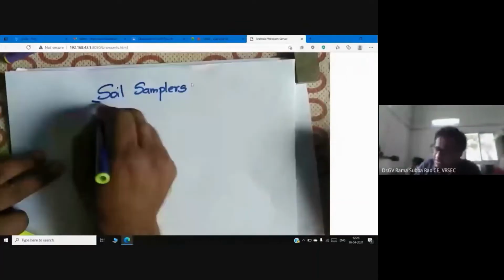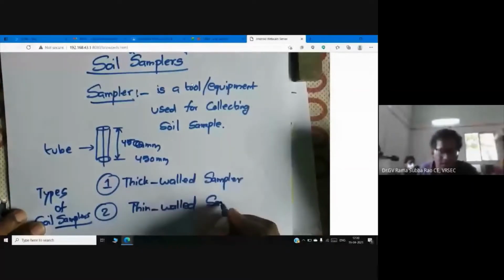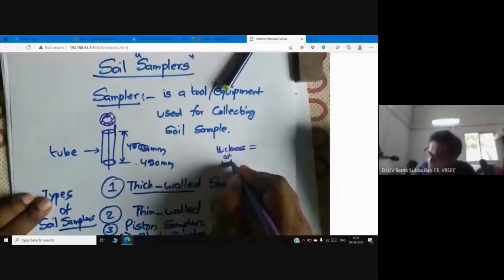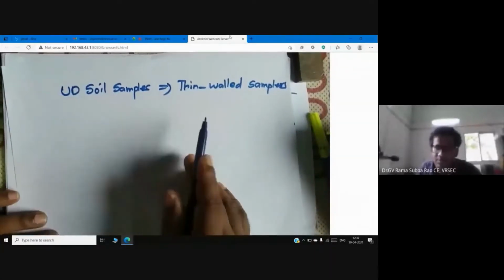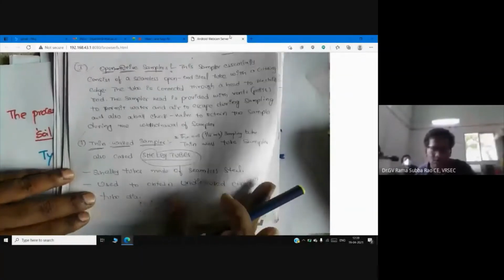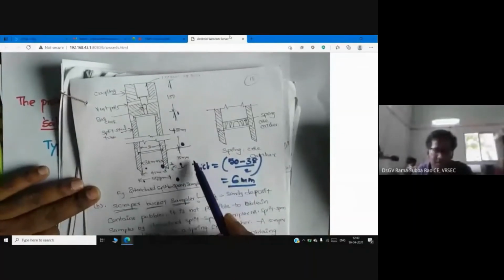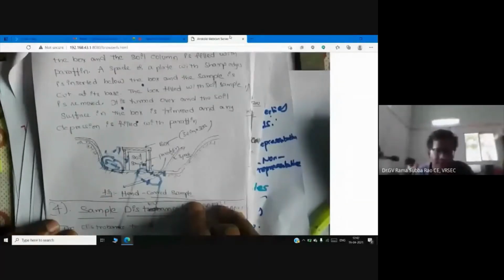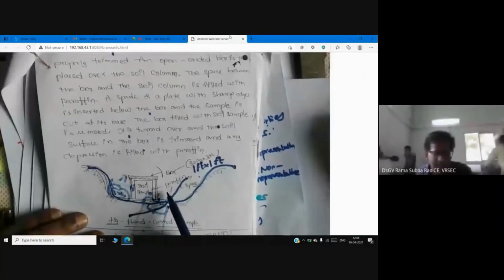Types of soil samplers